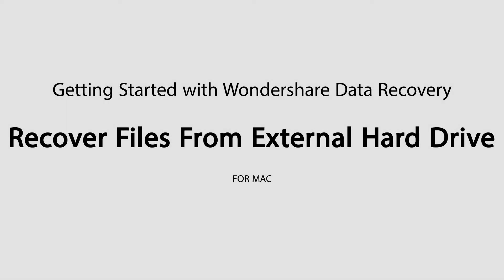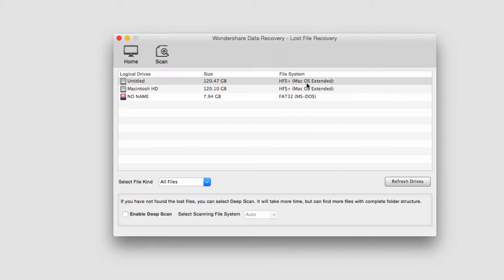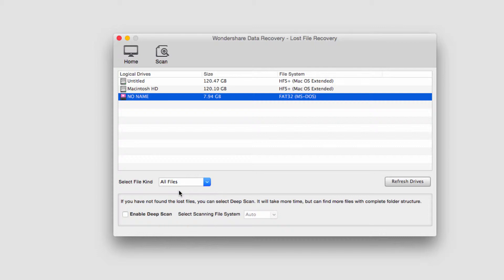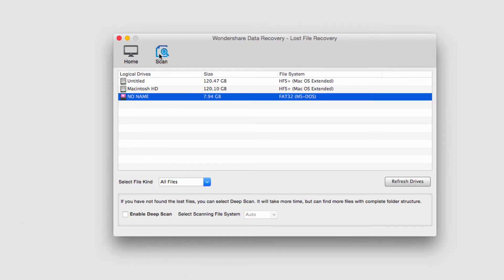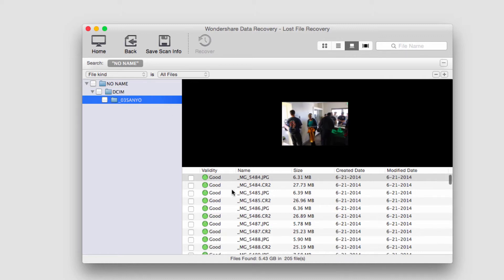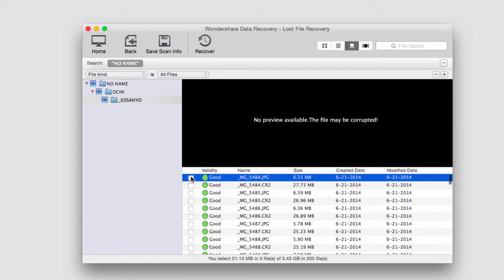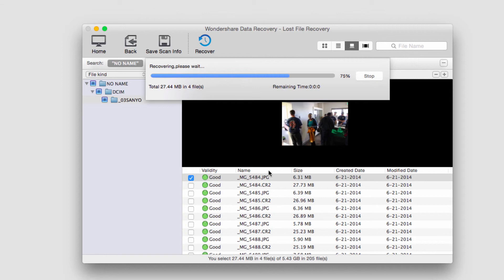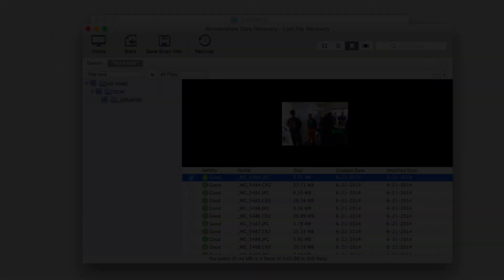Data Recovery (Mac): Recover Data and Files from External Removable Hard Drive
Removable hard drive is often used as an external backup device for many computer users. In this case, even their is anything wrong with your computers, you can also always retrieve data from the backup files. However, what if there is something wrong with the external hard drive itself?  If you delete or just lose important files on the drive, you can still use Wondershare Data Recovery to get them back